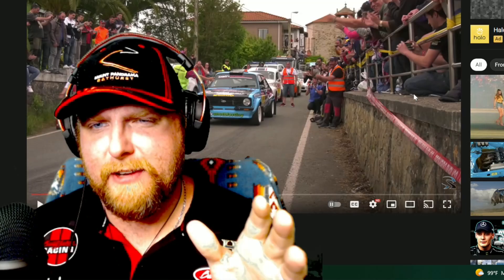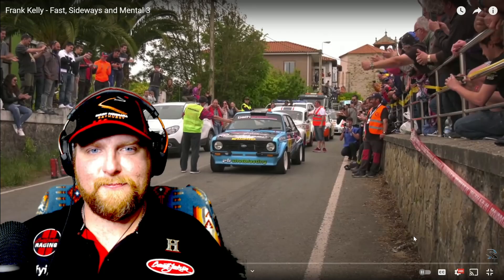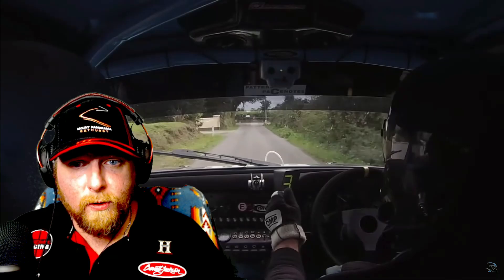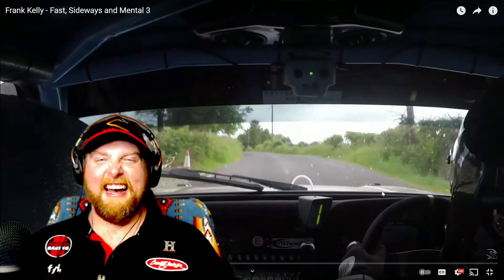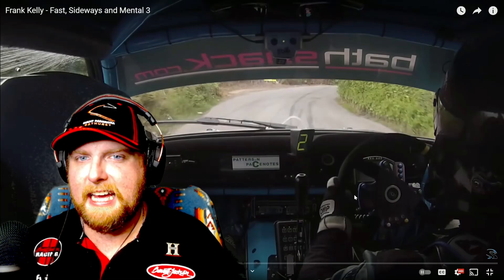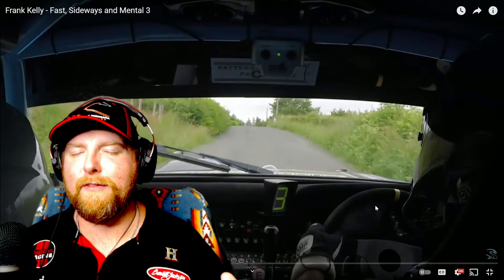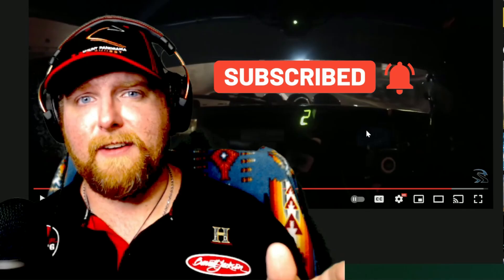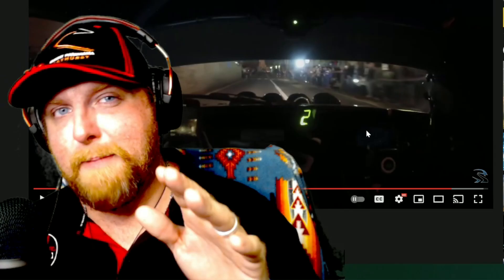NASCAR Fan Reacts to Frank Kelly - Fast, Sideways and Mental (Rally Legend)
TIP JAR - - - - - thanks button on top near the like button